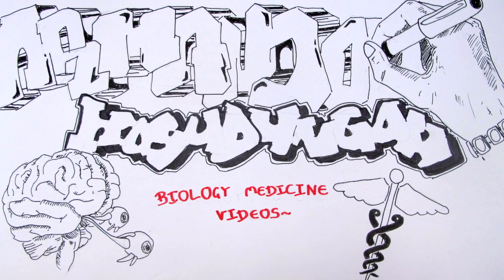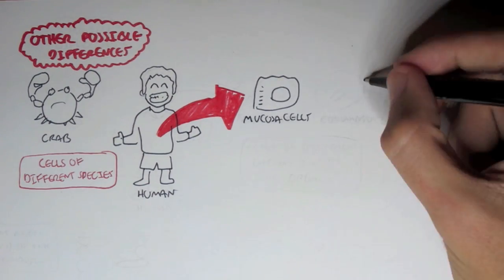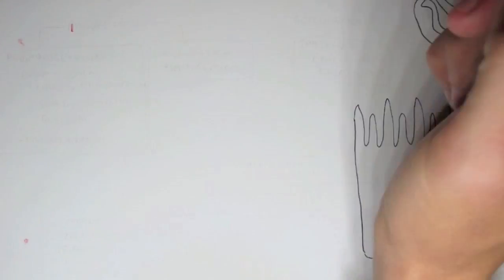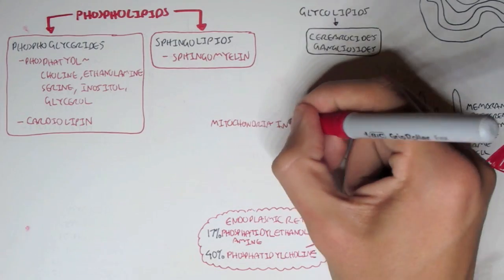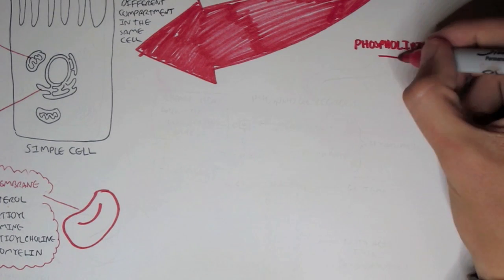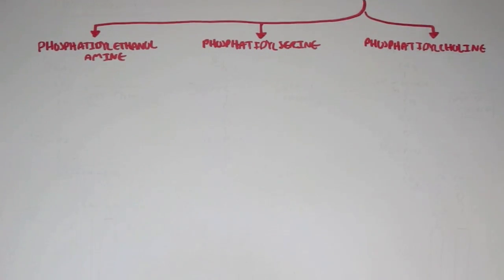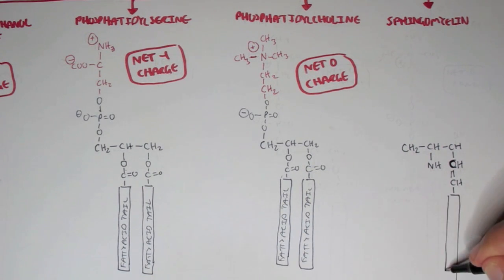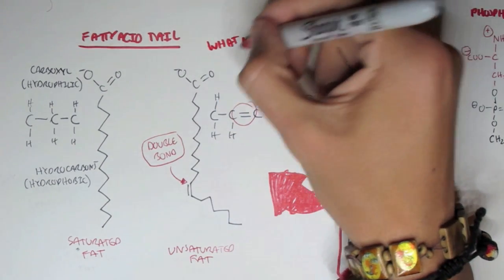Cell Membrane III - Membrane Differences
Understand key membrane differences in this video from the Cell Membrane series, focusing on variations in lipid composition, protein distribution, and functional roles across different cell types. Perfect for exams and foundational cell biology, this video simplifies complex concepts with clear comparisons and clinical relevance.